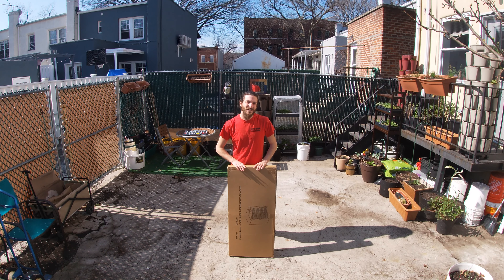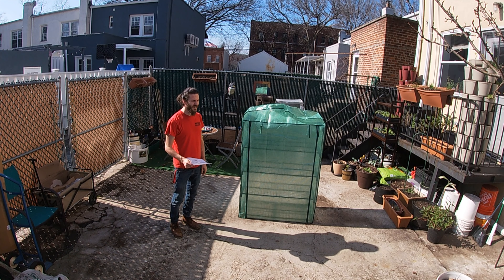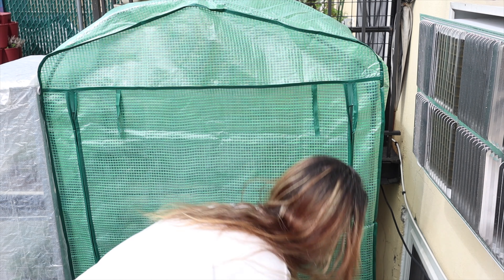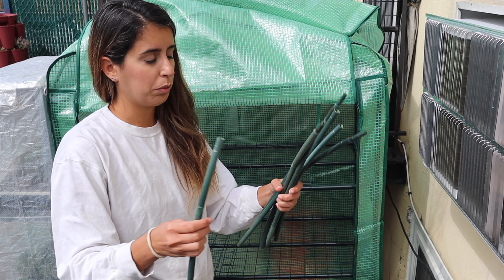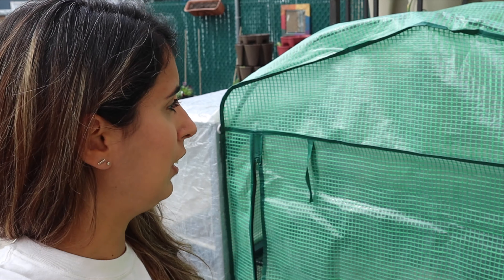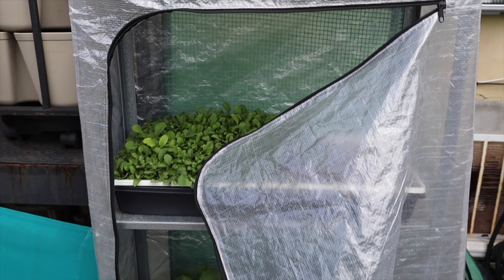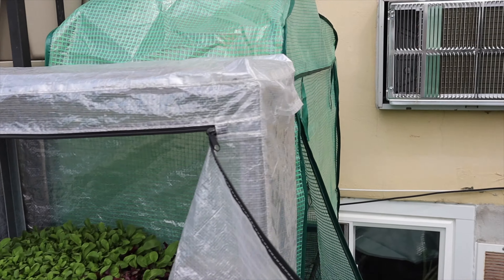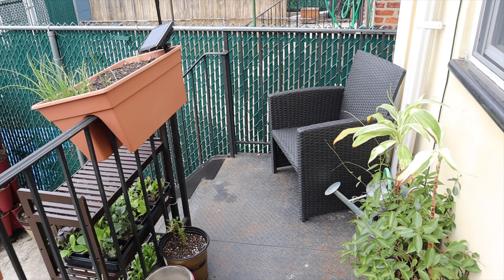Building Our New Backyard Mini Greenhouse! (& New Backyard Look) | Urban Gardening in New York City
Welcome to my urban garden! In this video Danny is  building our  new backyard greenhouse & you will see our new backyard look.

We are gardening in Queens, New York City. Zone 7b.

Thank you so much for using these links!